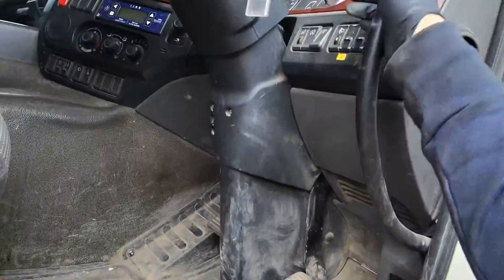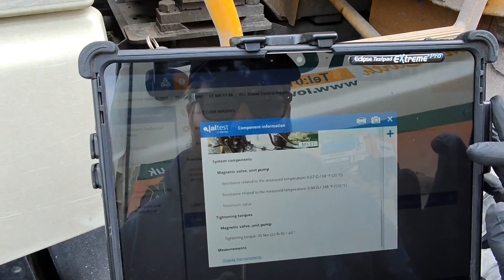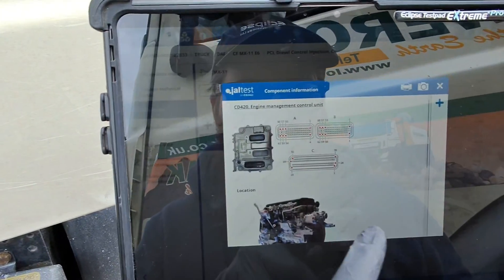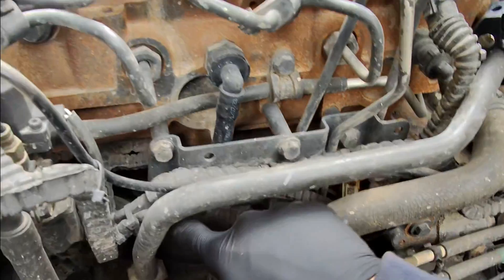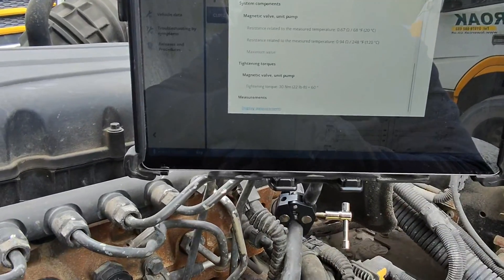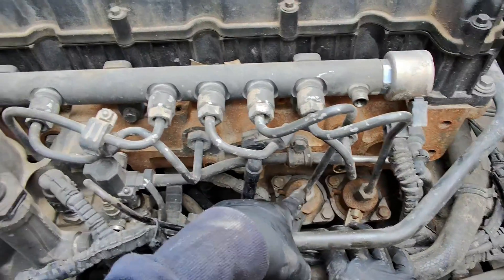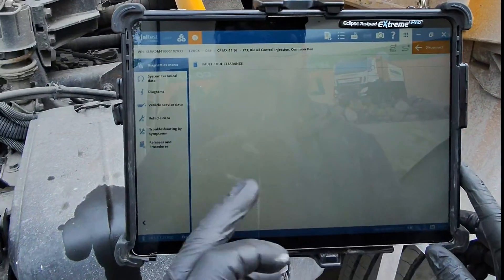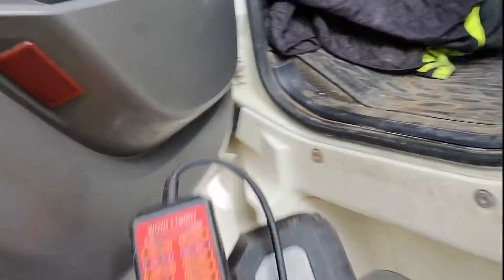DAF Unit Pump Failure: Troubleshoot & Repair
With yellow engine warning on the dash and unit pump issues showing on jaltest, things were not looking good for this old euro 6 DAF CF.

But with the help of Jaltest smart guides i could work through the technical information available and  successfully diagnose the issues presented to me.

as always anything i use in the video such as the leads can be found over at *

🔧 *Got Repair Stories to Share?* 🔧
We love hearing from our viewers! Share your own diagnostic experiences and repair tales in the comments. Let's build a community of tech enthusiasts passionate about solving challenges and mastering the art of repairs.

🛠️ *STUCK FOR HELP, DON'T MISS OUT!* 🛠️

Did you know Truck Tech UK also has a member-only area! This gives you access to posts and videos not found in the public domain! Also questions and answers for members who are struggling with faults and want help.